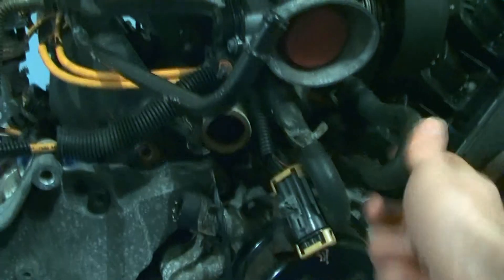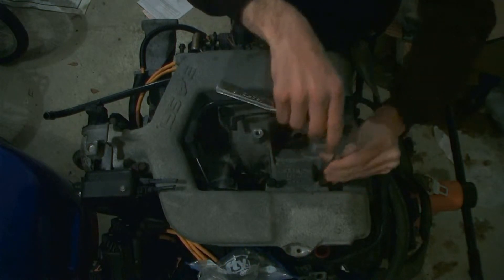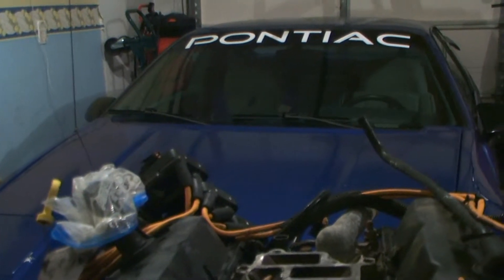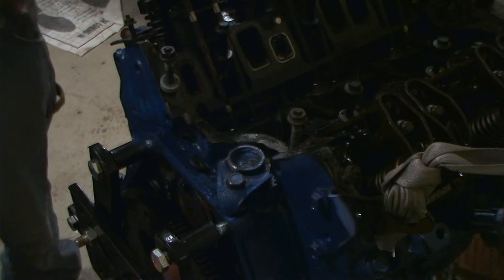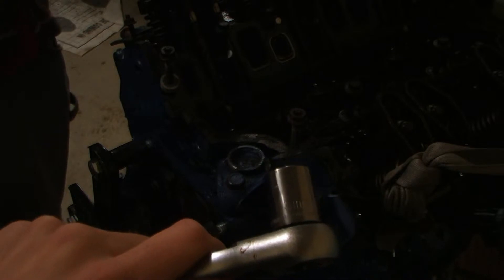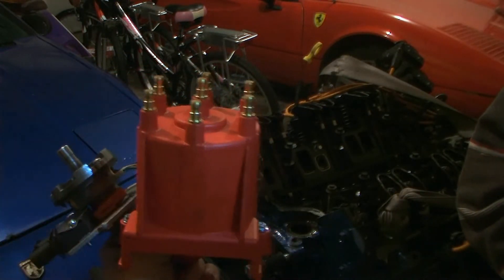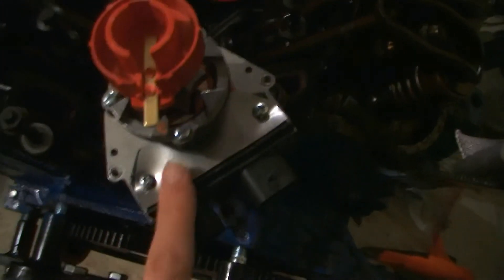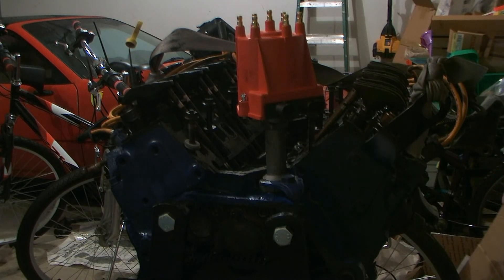Pontiac Fiero - How to convert a 3.4 push rod engine to Distributor based (HD)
This video shows the step-by-step process to convert a DIS based 3.4 push rod engine from a 95 Camaro to a Distributor based engine for a Fiero conversion.
If I do not know how to do something, I usually turn to YouTube FIRST to see if there is a video on it. Since I use YouTube to teach me things I figured I'd pay it forward and post videos of what I know.